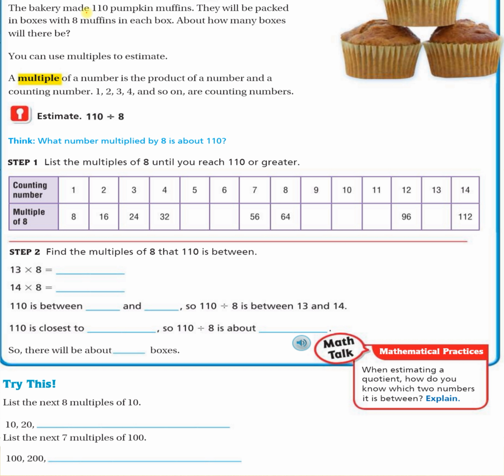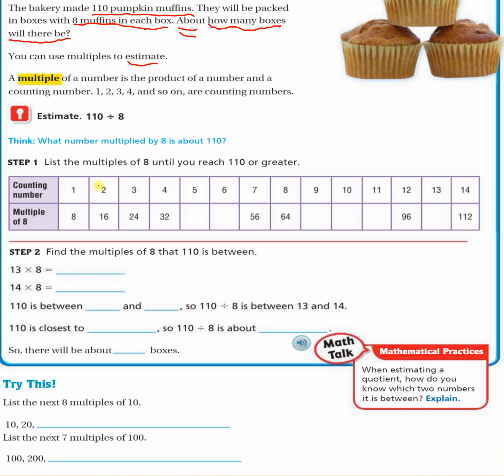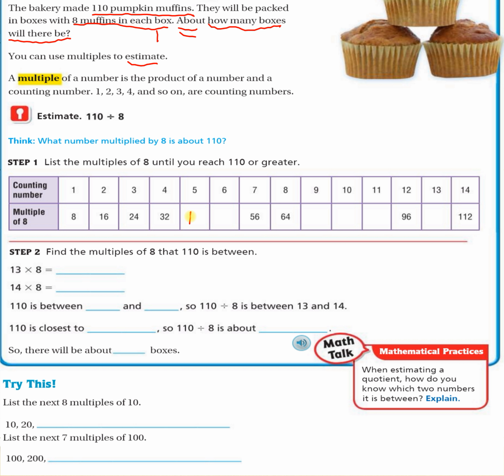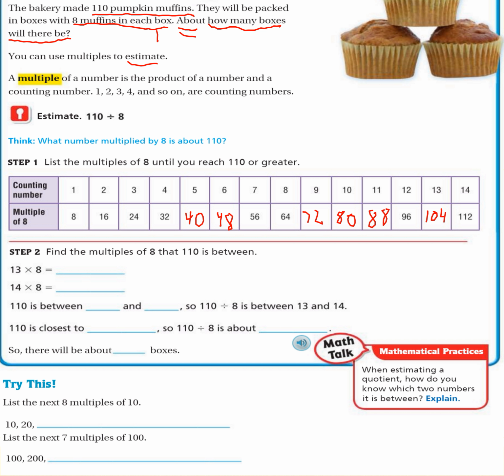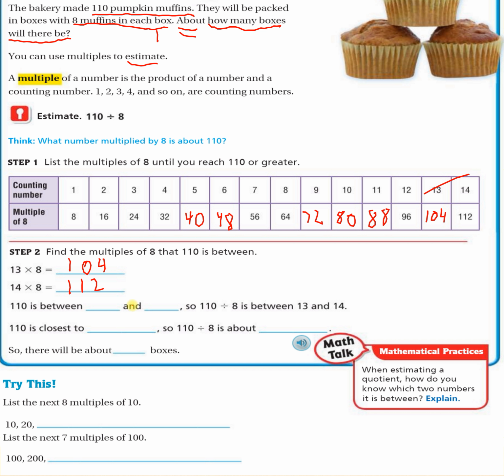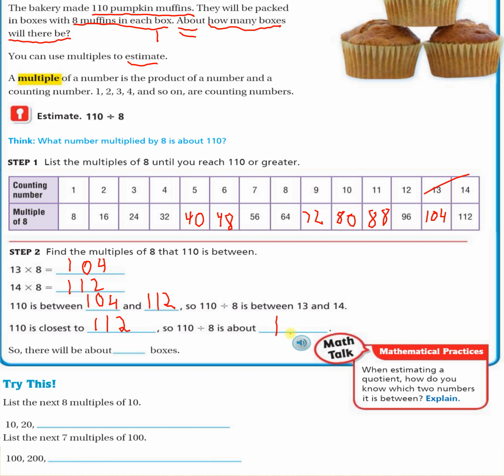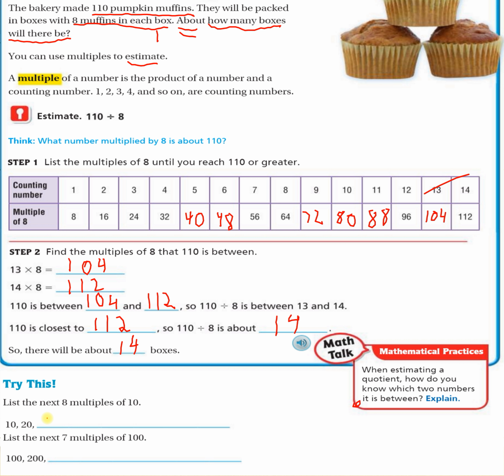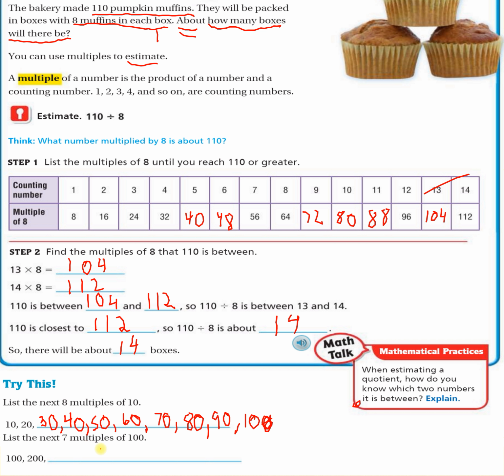Chapter 4 page 143 Estimate Quotients Using Multiples